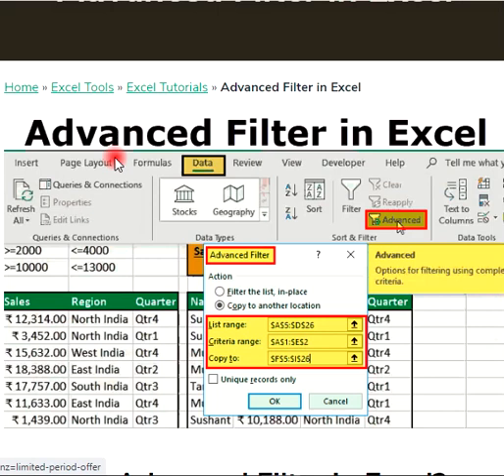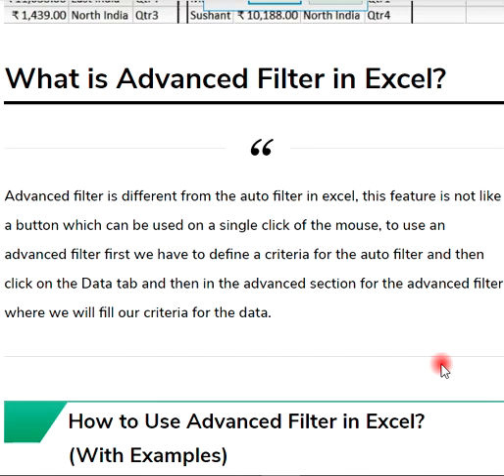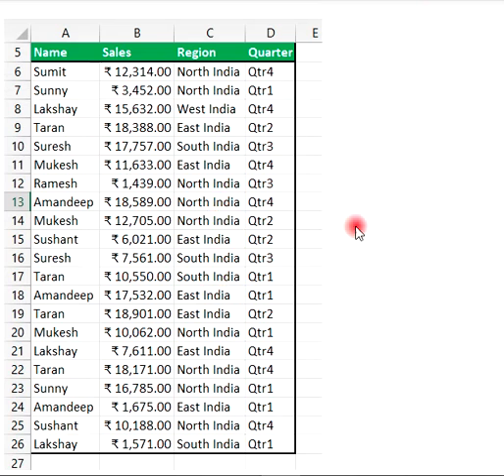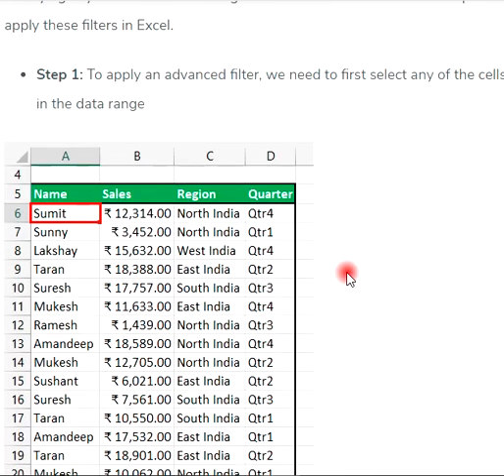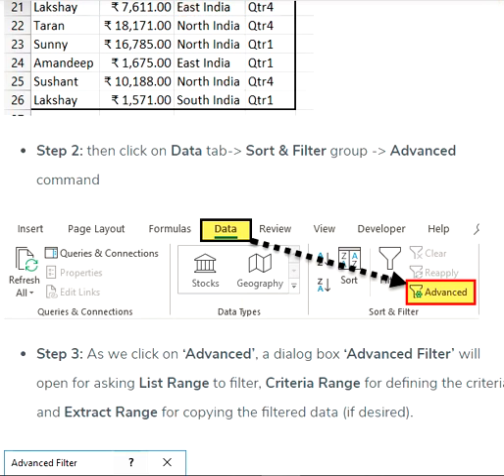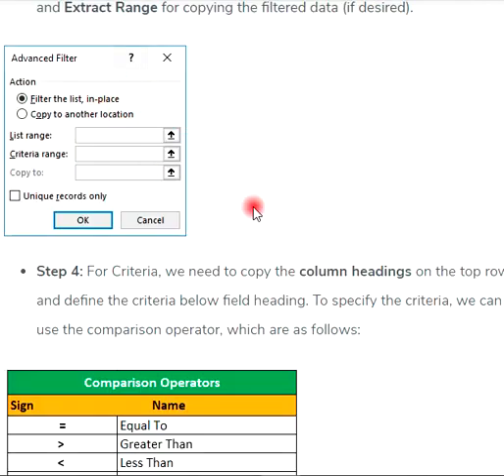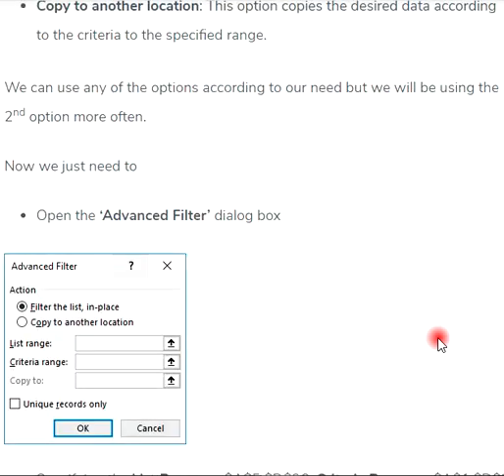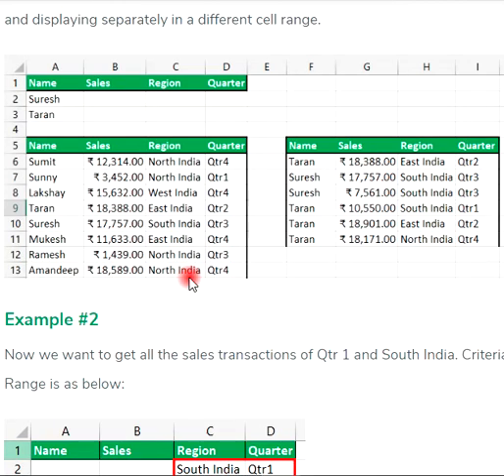COMPUTER - CLASS - 7 , EXCEL AS DATABASE CHAP- 2( 15 TH PART) BY SANJAY SHARMA,Ad_Filter_practical